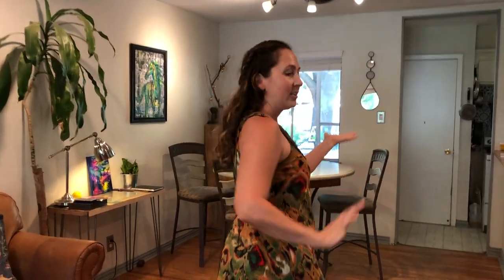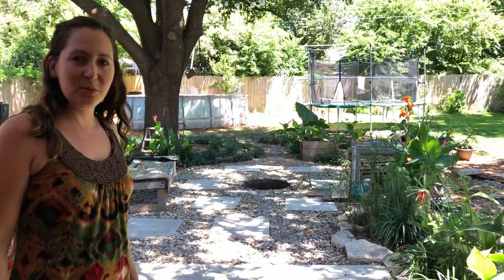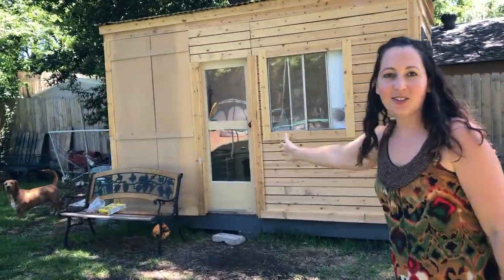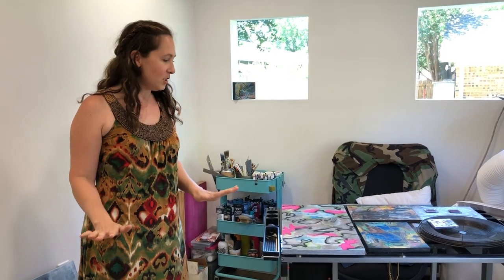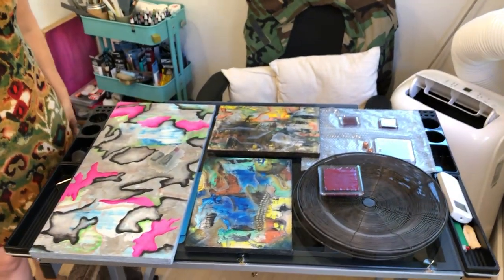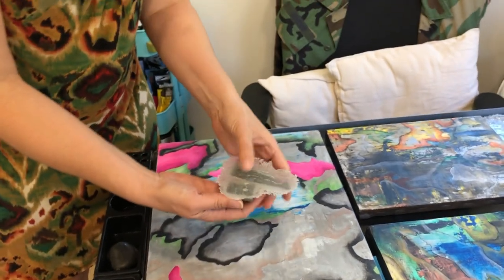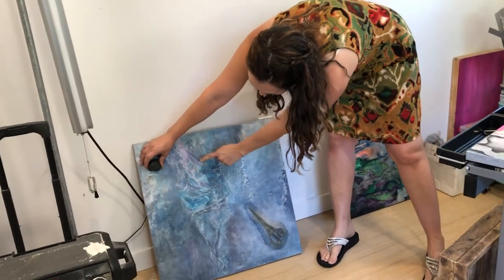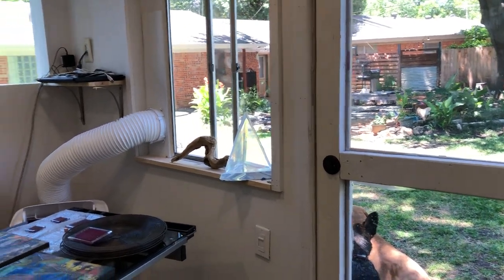TCAA Cribs - TeSA Edition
Texas School of the Arts Art Teacher, Mrs. Grober welcomes us to her crib and shows off her new art studio her husband built for her.